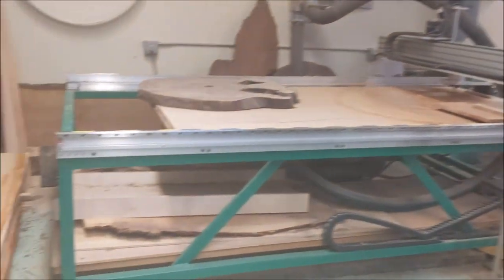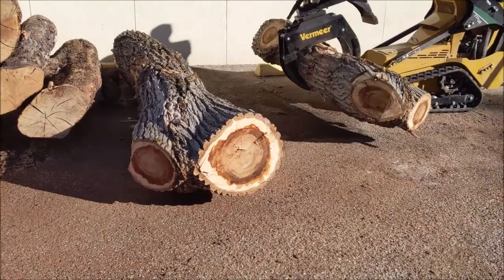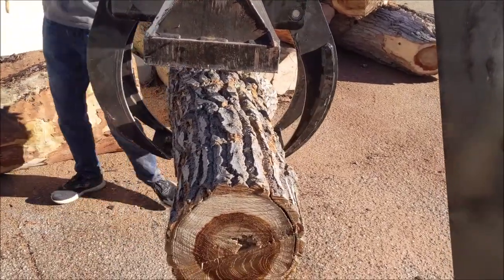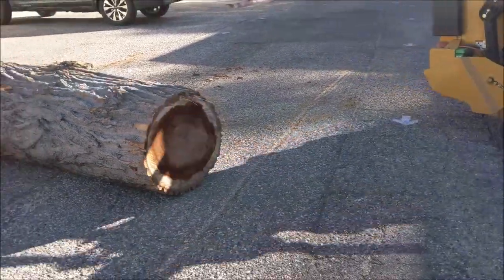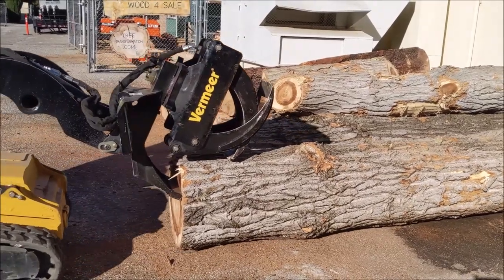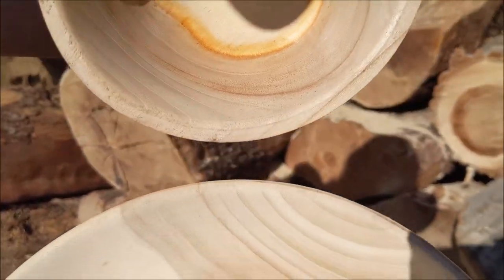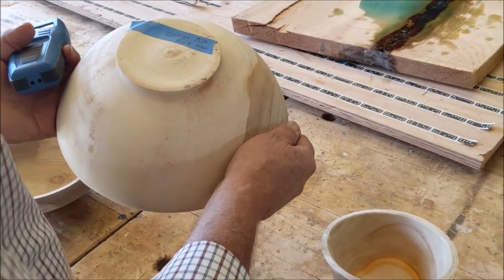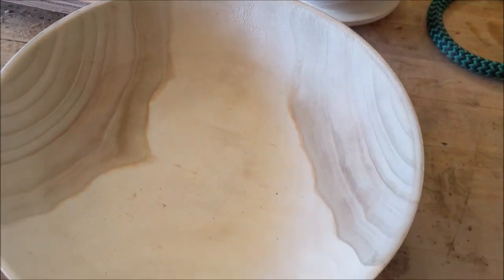Cottonwood Tree Milled into Poplar Lumber and a Bowl Turned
Beautiful lumber from this Cottonwood tree. Poplar is a term used for a variety of a lot of different trees here in the US. Poplar, Tulip, Cottonwood, and Aspen all produce Poplar wood. I go over some of the different types of trees in this video that make Poplar wood. We mill this tree out into lumber but not before a woodturner poaches a piece of one of the logs and turns a beautiful bowl out of it. Milling and Turning.
Petzl ZigZag Plus Mechanical Prusik for Arborists
Petzl Chicane Auxiliary Brake for Mechanical Prusik
Gorilla Grip Cut Resistant Gloves
Silky ZUBAT Arborist Professional Hand Saw